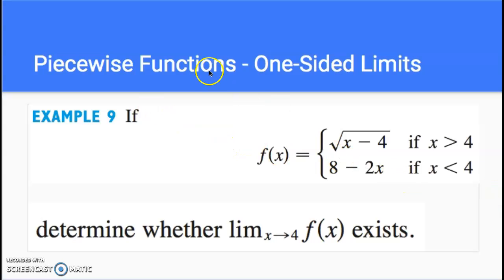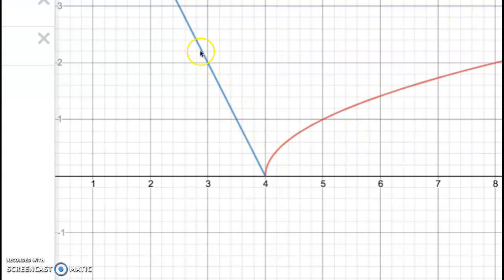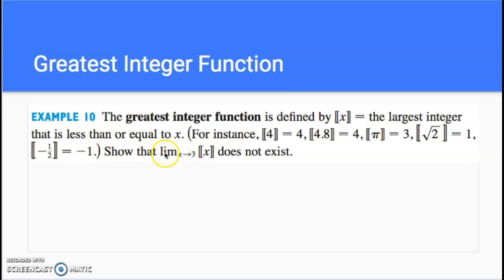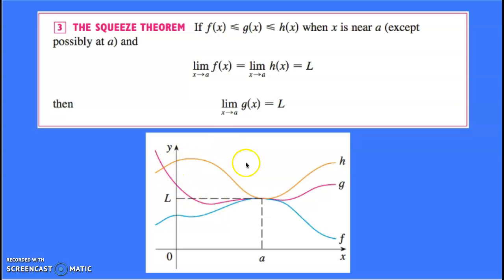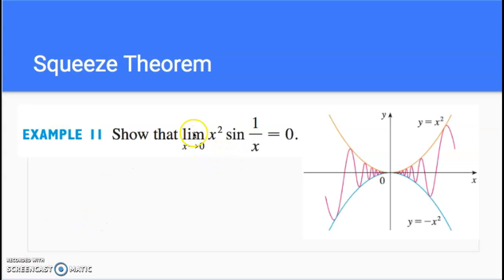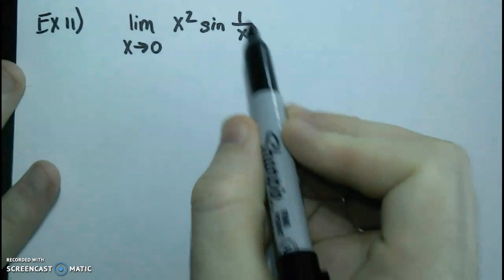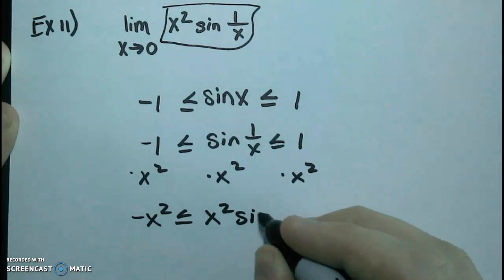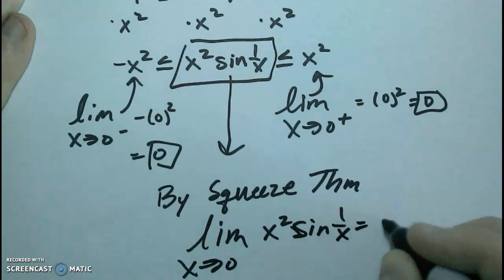Calclus Lesson 2.3 [Limits] Part 2